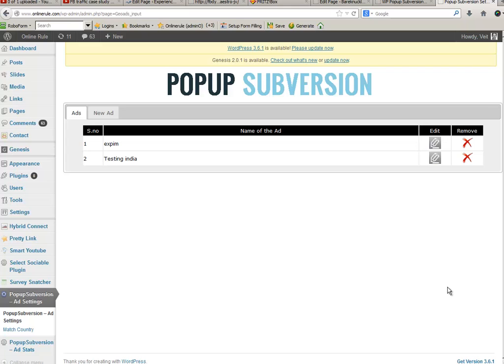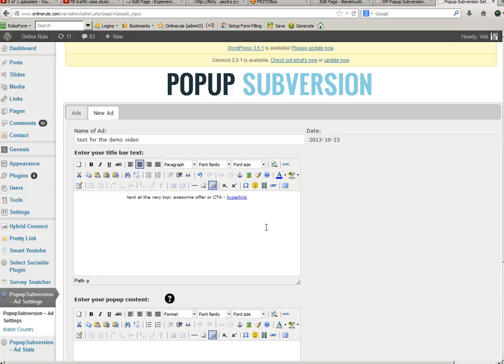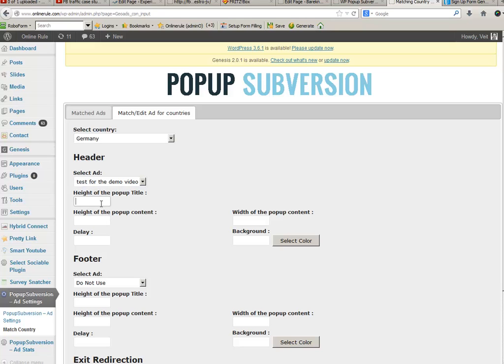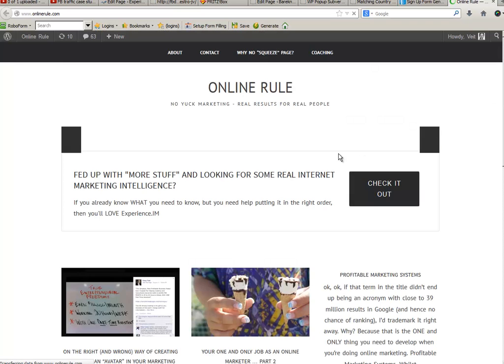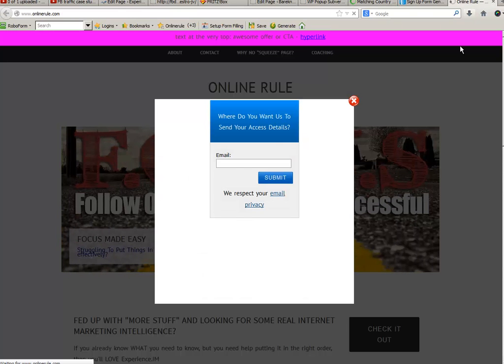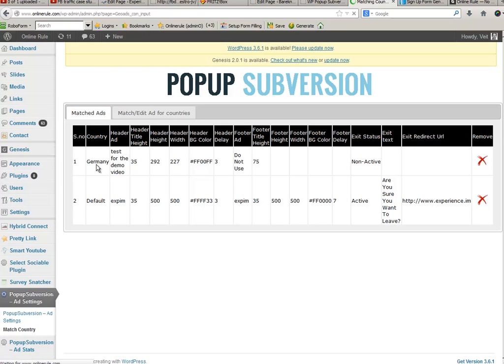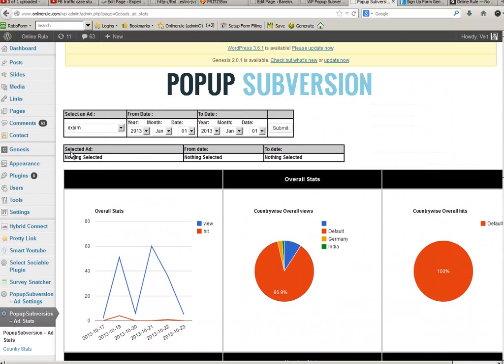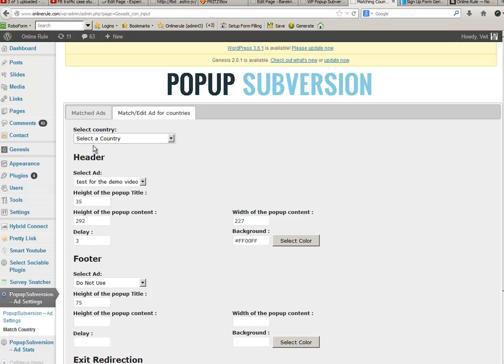WPPopupSubversionManual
This is how you configure your ads in WP Popup Subversion